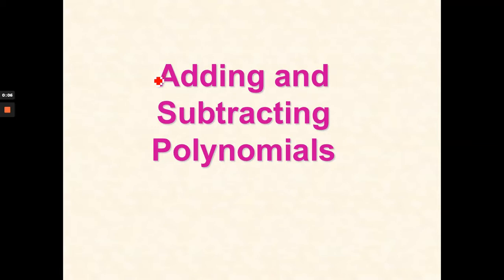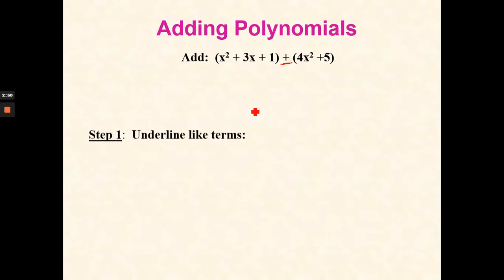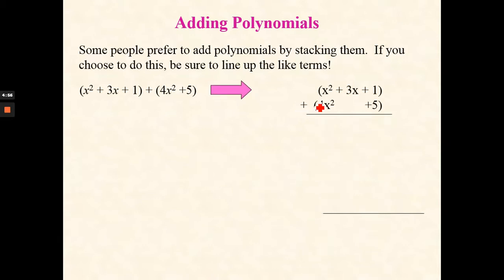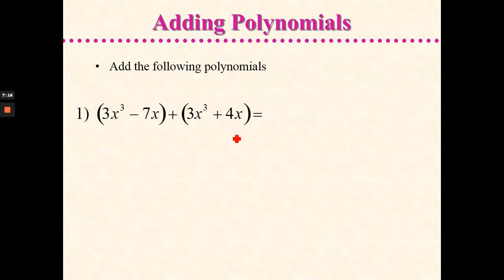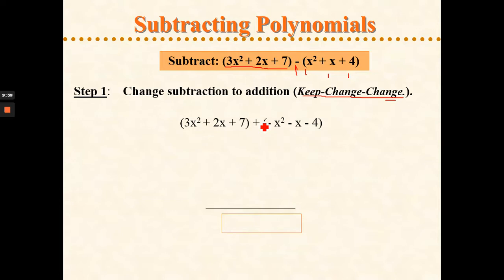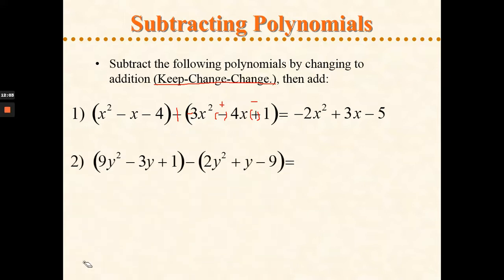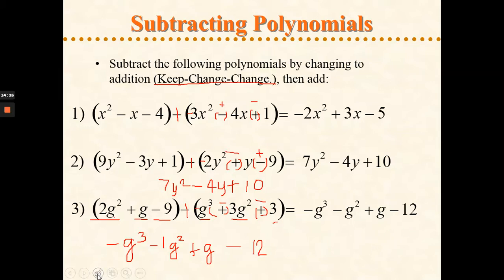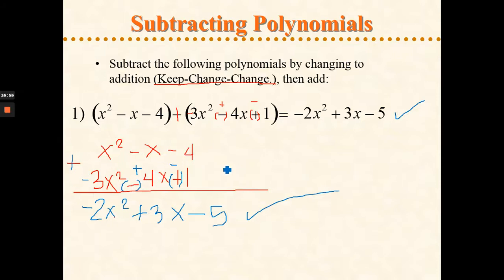Adding and Subtracting Polynomials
This video shows adding and subtracting polynomials. This illustrate the simple way of adding and subtracting polynomials